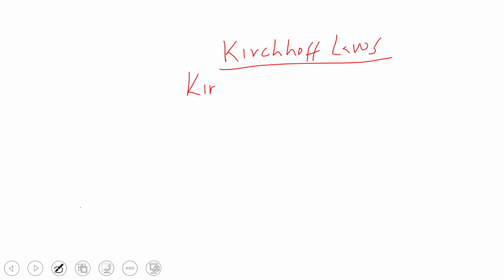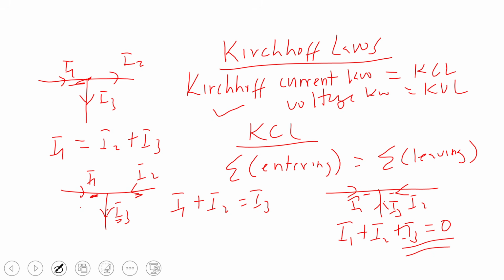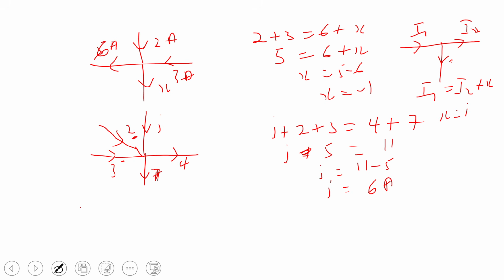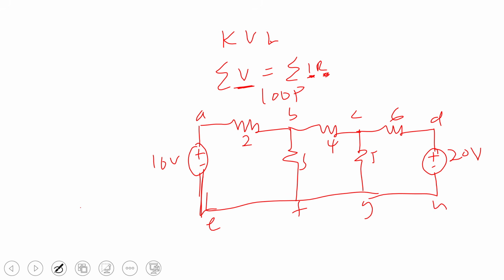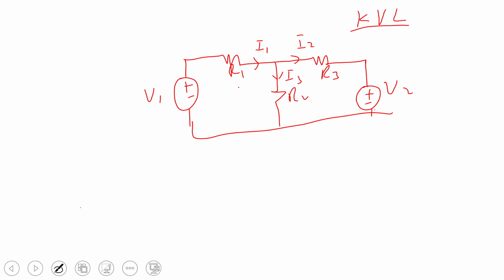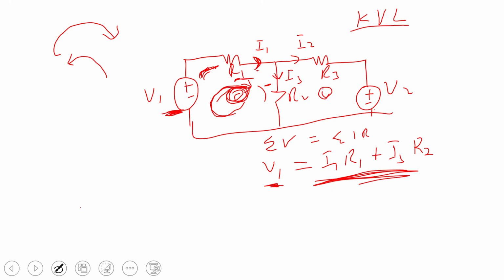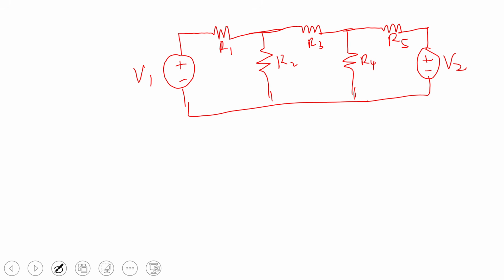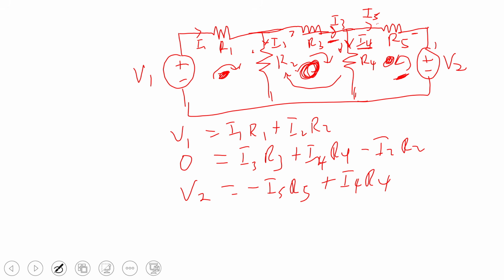KIRCHHOFF LAWS FOR CIRCUIT ANALYSIS PART 1